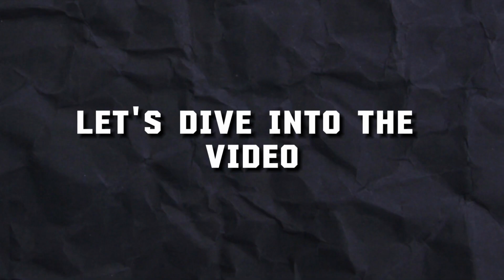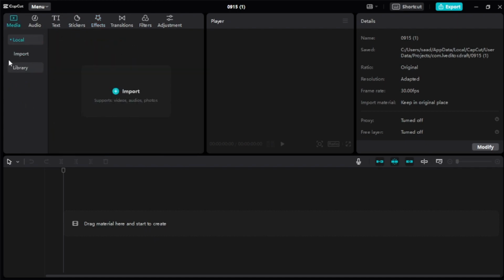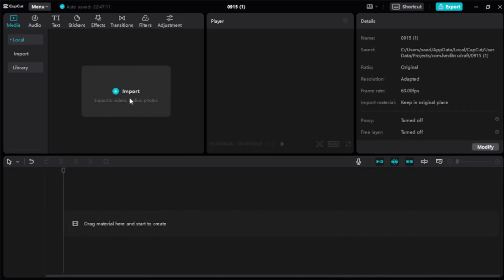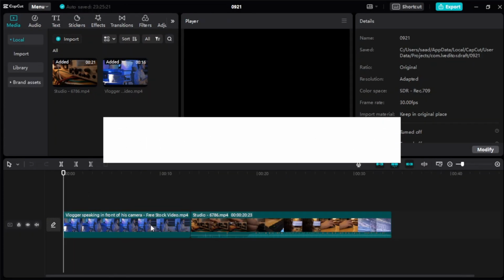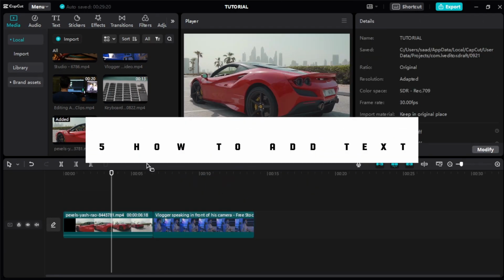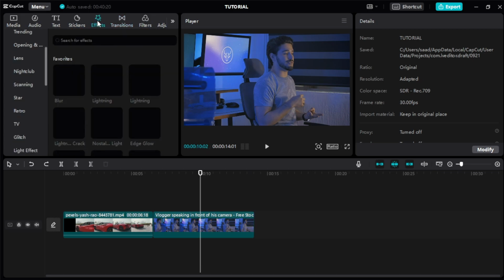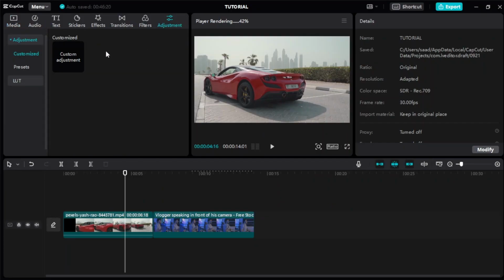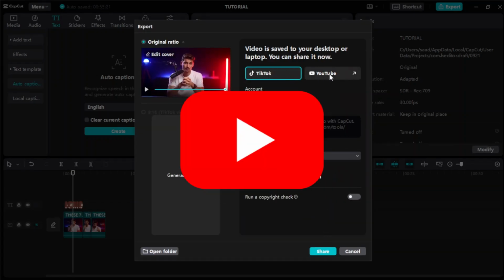Best FREE Video Editing Software 2025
Welcome to our CapCut PC tutorial for beginners! In this quick and easy guide, we'll show you how to edit videos on CapCut PC in just five minutes. Whether you're new to video editing or looking to refine your skills, we've got you covered.

🎬 Timestamps:
0:00 Introduction
0:56 Getting Started with CapCut PC
1:42 Importing Your Footage
2:12 Editing Tools and Techniques
3:42 Adding Transitions and Effects
4:27 Exporting Your Finished Video